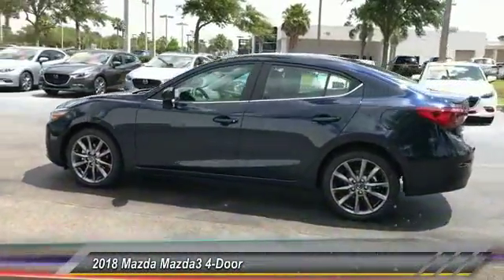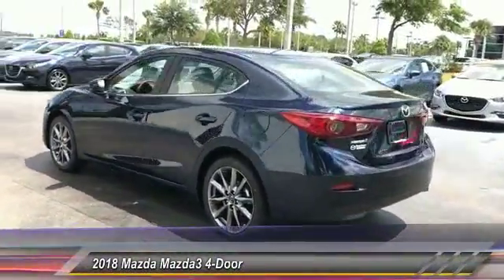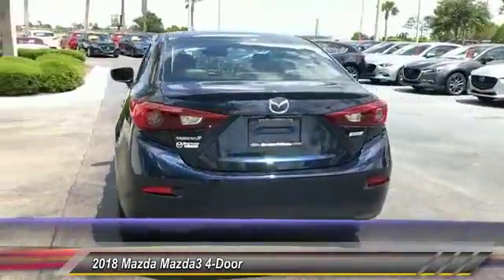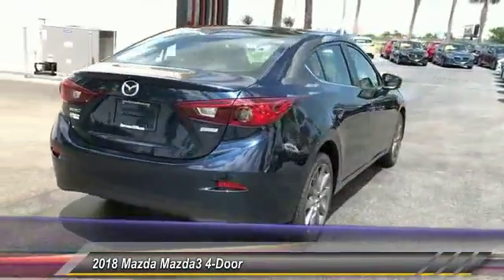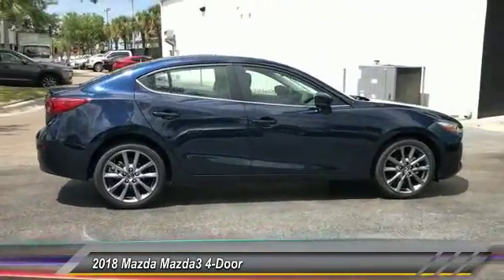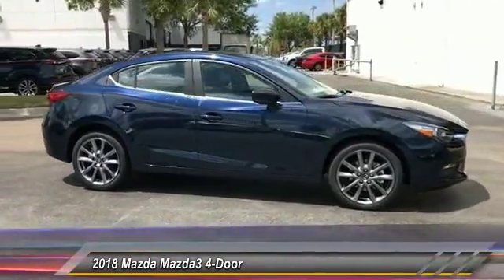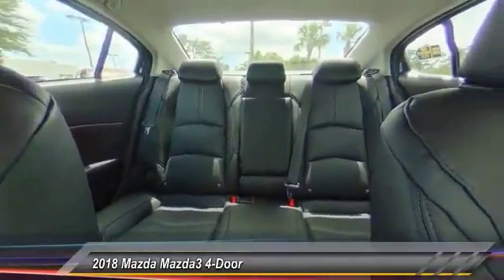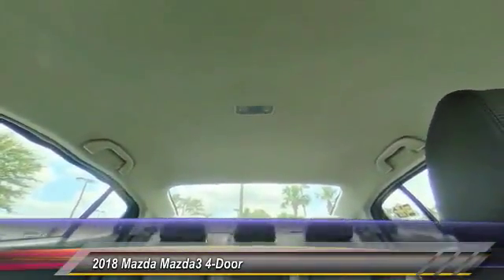2018 Mazda Mazda3 4-Door Daytona Beach FL 18345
2018 Mazda Mazda3 4-Door Touring

Daytona Mazda
1312 North Tomoka Farms Rd

Exhilaration runs in the 2018 Mazda3. The Mazda3s already excellent performance and handling amplify the exhilaration with a precisely tuned 4-wheel independent suspension system. Plus, it comes with your choice of manual or automatic transmissions powered by spirited 2.0-liter or 2.5-liter SKYACTIV-G gasoline engines, with the 2.5-liter offering 184hp and 185 lb-ft of torque. The Mazda3s sport seats are contoured to mold perfectly to the body, giving you and your passengers a more comfortable and connected ride, no matter how long the commute. The exterior of the 2018 Mazda3 is the true epitome of design. Its sleek, sporty contours tell you everything about how it driveswithout ever getting behind the wheel. The Mazda3s Electric Power Assist Steering allows you to feel the road while Dynamic Stability Control helps your wheels grip the road during quick turns. The available full-color Active Driving Display helps you take your mind off distractions by projecting critical driving information directly in front of you, right within your line of sight.